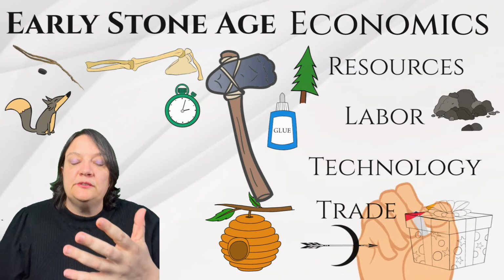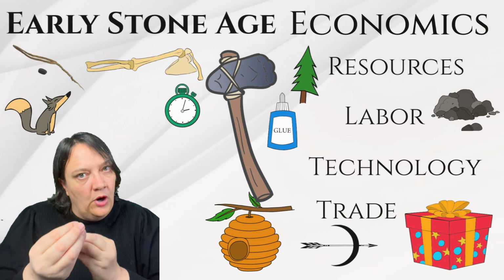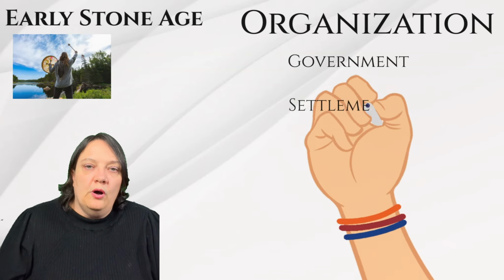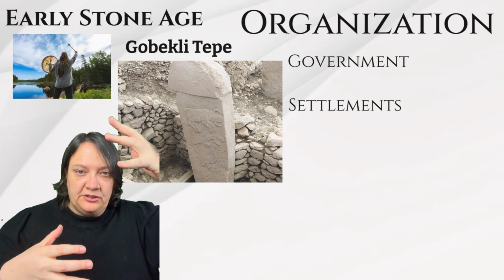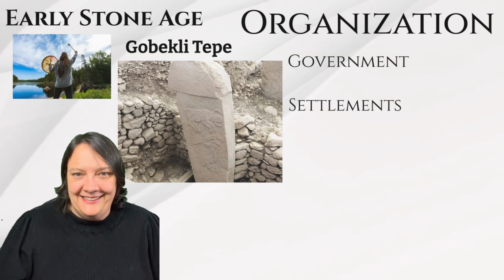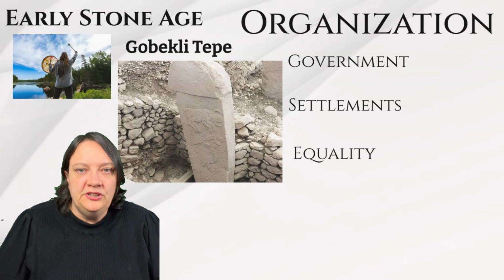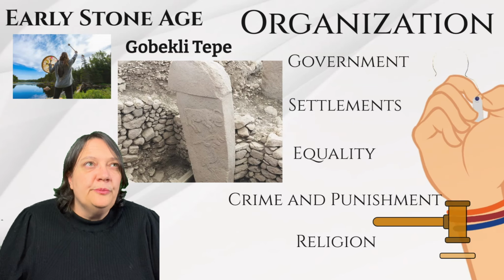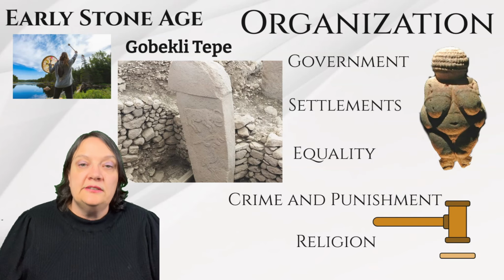An Era Defined: How to build stone age fantasy worlds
Sometimes, what you need is a concise overview of how to world build in a specific era. For that reason, I created my Era Defined series. Join me in discussing the elements that you need in building a stone age fantasy world!

Chapters
0:00 An Era Defined Introduced
2:36 The basics
13:11 Economics
24:34 Societal Organization
32:00 Culture
35:59 Magic